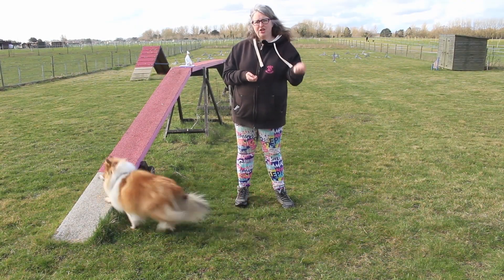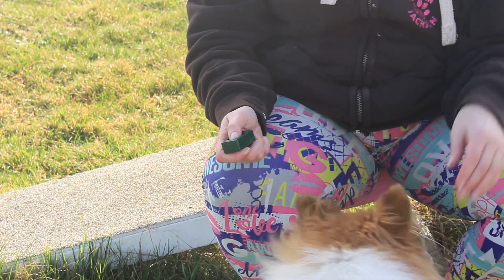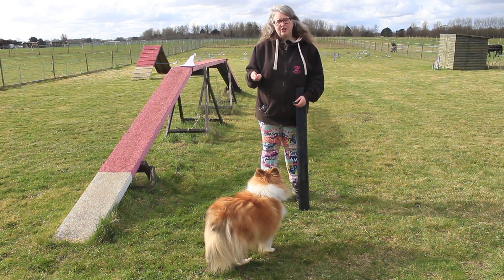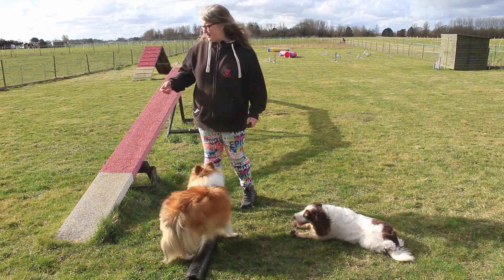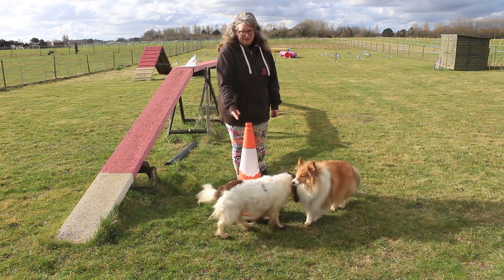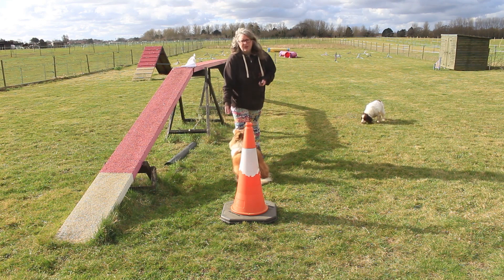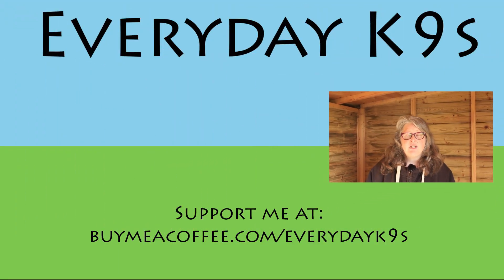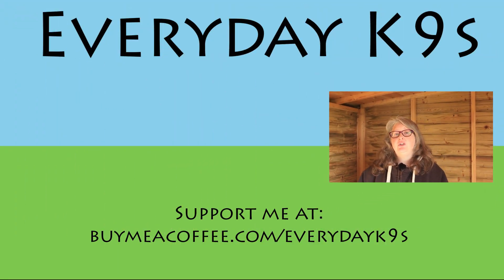Distance Handling 101 - Foundation Skills. Episode 2: Deep Dive into Shaping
One of the key training concepts for training agility that all handlers need to know is the technique of shaping. This method of training encourages the dog to think independently, to problem solve and to be resilient to failure.

Shaping is one of the most natural learning methods as it involves trial and error on the part of the learner. Dogs are learning behaviours by trial and error all the time, such as discovering if they sit for a person they get fussed., or discovering they can open the kitchen bin!

With shaping, we 'shape' this form of learning to achieve a certain outcome. To do so we use marker cues, such as a clicker or a specific word.

Shaping, however, is often misunderstood or poorly implemented resulting in incomplete learning and handler's presuming the technique does not really work. In fact shaping can be used for any behaviour we want to teach and has one of the strongest retention rates in terms of learned behaviour. Basically, the dog that learns to do something through shaping is more likely to retain that behaviour than a dog that was shown through luring.

In this video I outline how I use shaping to achieve results in distance handling, why it is so important, how it can go wrong and troubleshooting common training mistakes. This is an important part of this course, so if you are new to this method I recommend you watch this video before progressing to the training exercises.

Dog agility is a fast growing sport involving the dog negotiating a series of obstacles. Traditionally, handlers have endeavoured to run with their dogs around a course. However, with courses becoming bigger, it is increasingly vital to teach distance handling for dog agility. While some handlers may have physical limitations that mean they cannot run with their dogs, even handlers that are fit and able will need distance handling skills. These skills include - obstacle independence - ability to respond to verbal as well as physical cues - great drive and focus forward However, distance handling can often seem daunting to those who have never tried it. In this new series, I am going to explore the foundations for great distance handling. You will learn the key training techniques, exercises to build drive and independence and develop your skills as a distance handler.

About me! I am a force free dog trainer living in the United Kingdom. I have trained with a variety of dogs and currently own Shelties and working cockers or cocker crosses. I have competed in agility since 2013 and have qualified for various regional and national finals. Due to ill health, I had to transition from being a running agility handler to a distance handler in 2021. Since then I have become passionate about encouraging handlers of all abilities to enjoy this sport with their dogs. My channel is dedicated to sharing my love of dogs and dog training. I believe dog training should be taught in a fun, cooperative manner. Welcome and I hope you enjoy my videos!